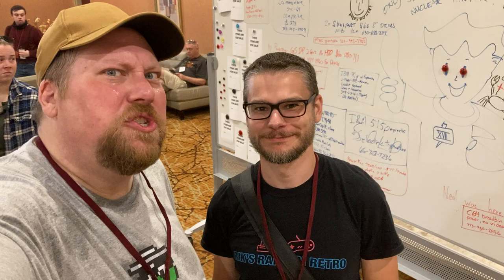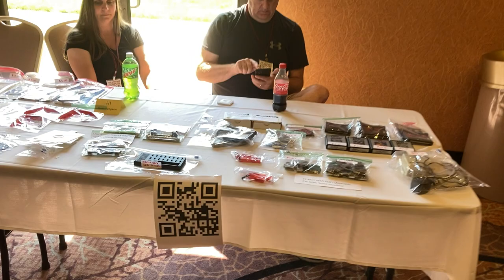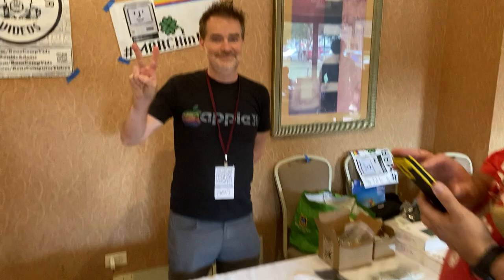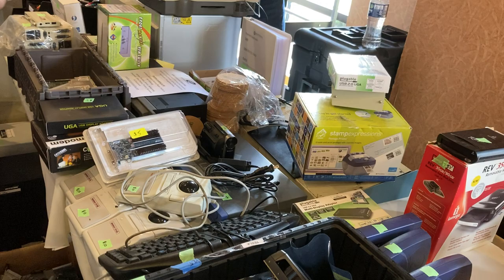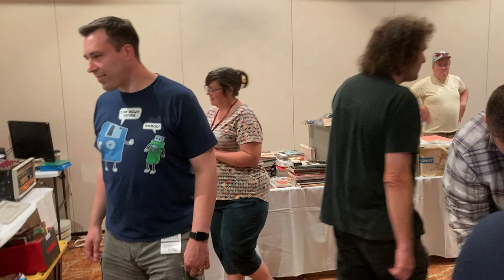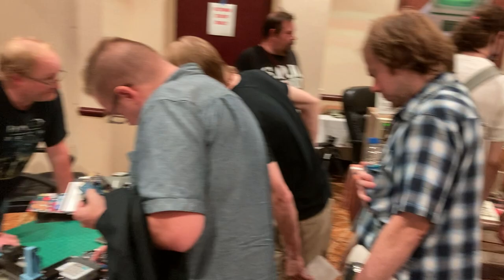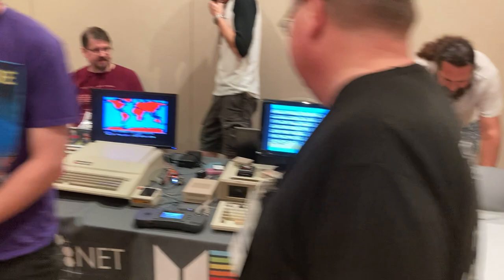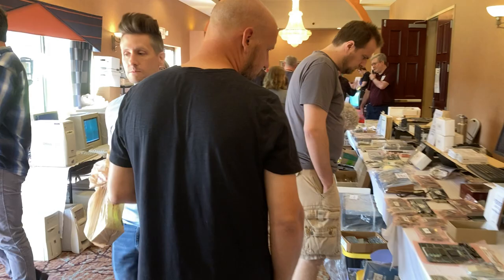Vintage Computer Festival Midwest 2022 - Saturday Morning CHAOS!!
Join Ron from Ron’s Computer Videos for a walkthrough of the Saturday Morning CHAOS at Vintage Computer Festival Midwest!

So many great deals, please a free sauna experience (so hot!!)